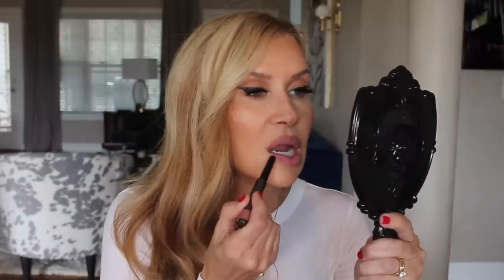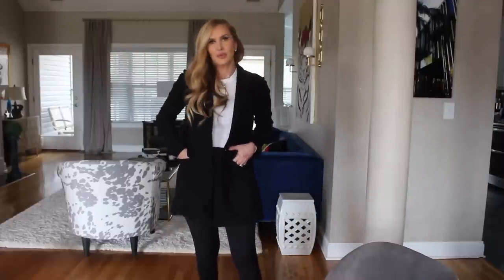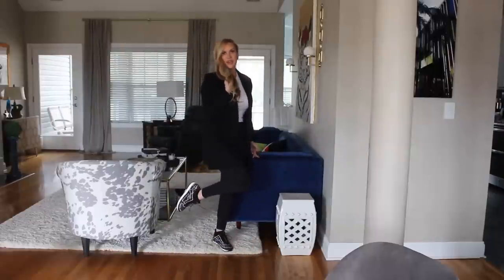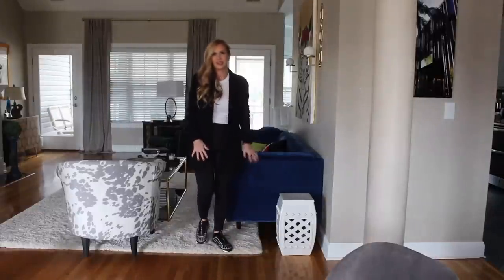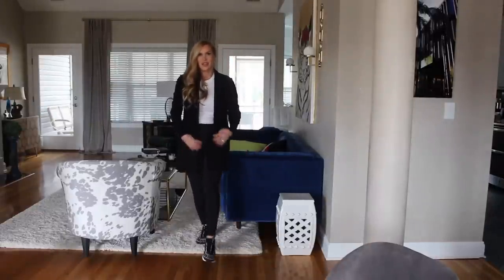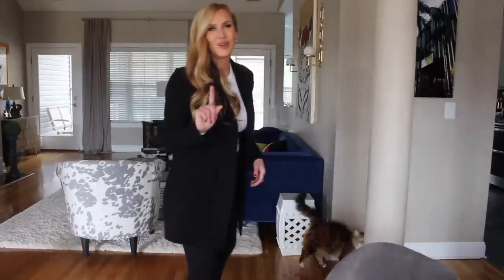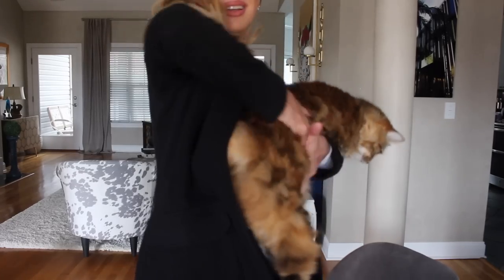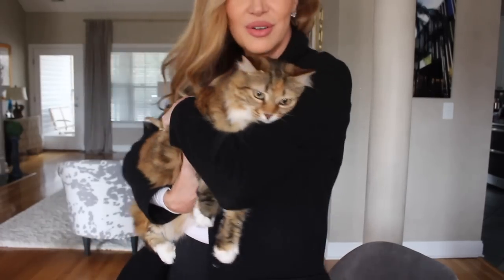Nordstrom Haul~NEW Chanel Lip Liners & More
Hey there!!  I am excited about this video, so many good things!  💋 Lisa

New Chanel Lip Liners are LONG WEAR!

Burberry Contour Pen for Face and Eyes (I have Med & Dark)~
MAC Japanese Maple Lipstick~Must be discontinued 😭, Creme Cup and Creme de Nude are good ones that will be good with this!

La Mer Cream~(I have a sample pot, and I hate that I love it!)